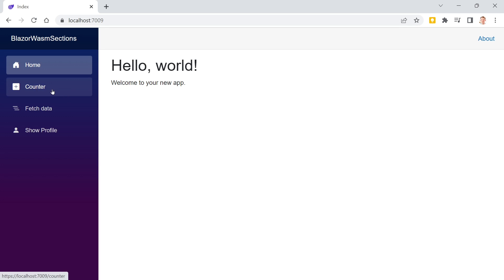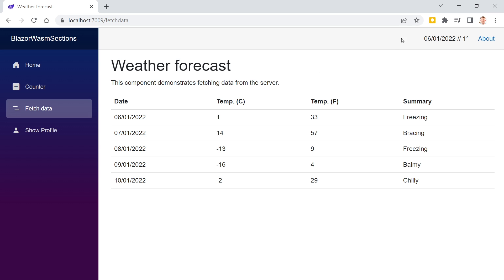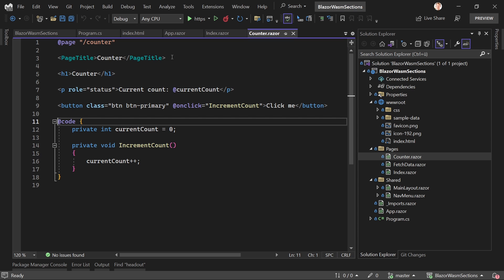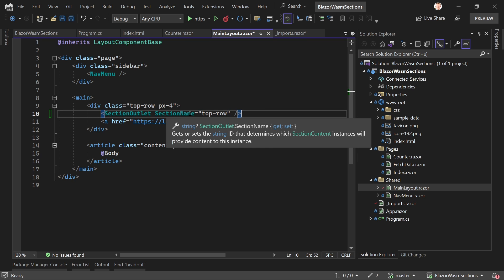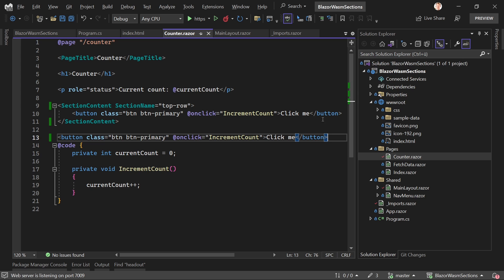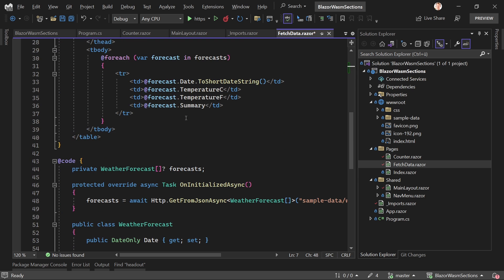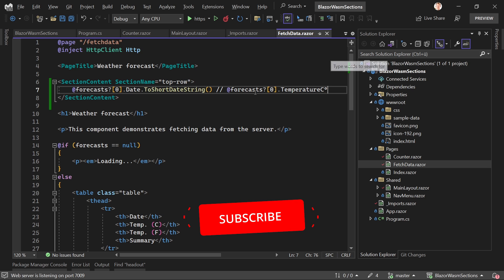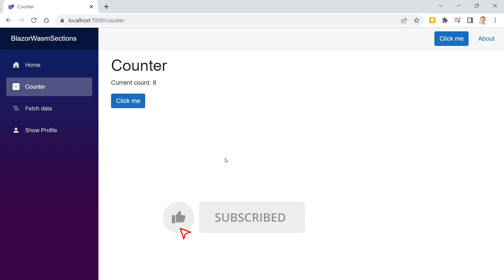Blazor Sections 🔥 New Feature in .NET 8 🚀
Table of Contents:
00:00 .NET 8 Blazor Sections
01:49 Implementation of Sections
06:20 Using SectionId instead of SectionName